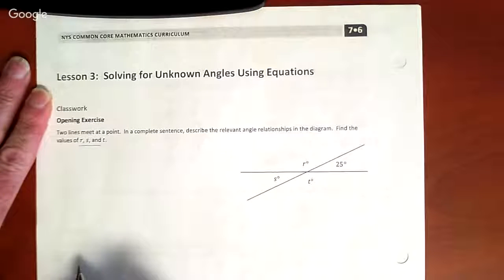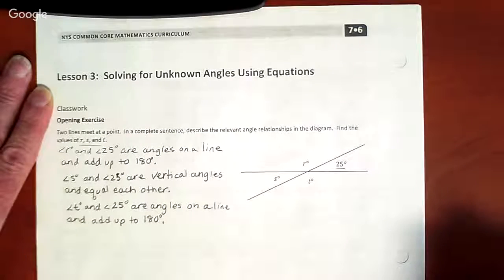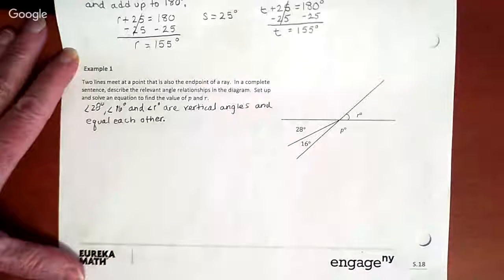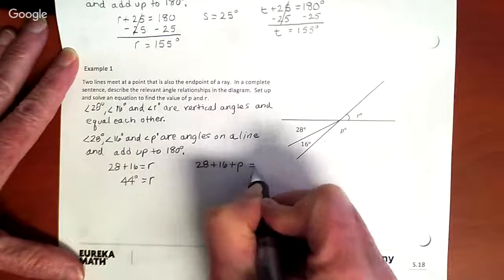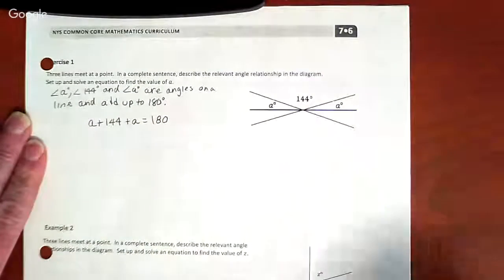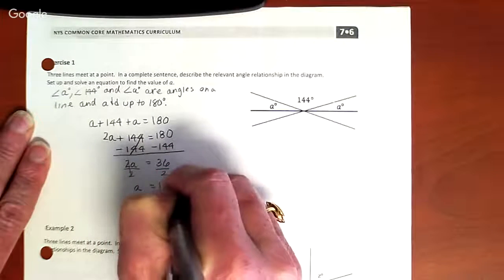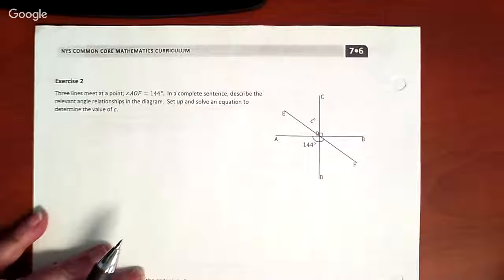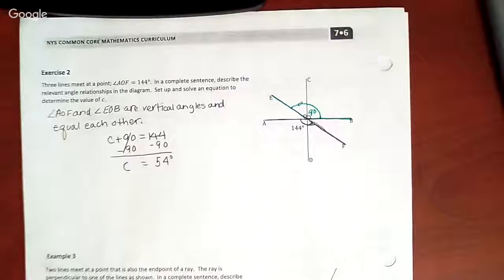Module 6 - Math 7 - Lesson 3 - Solving for Unknown angles Using Equations (Day 1)